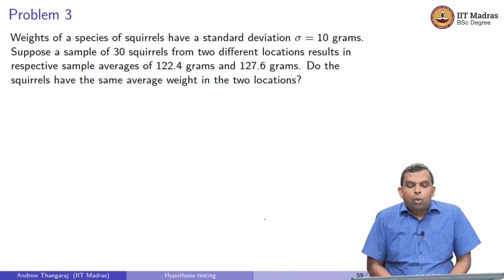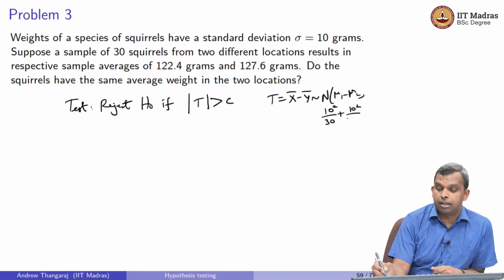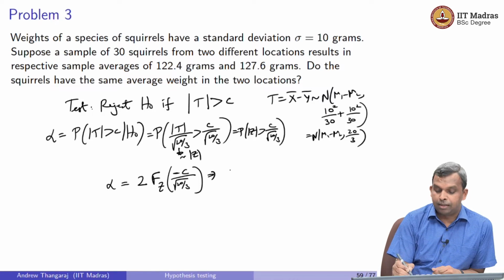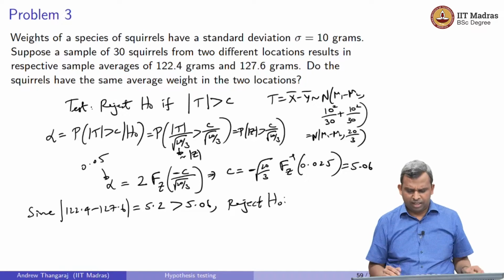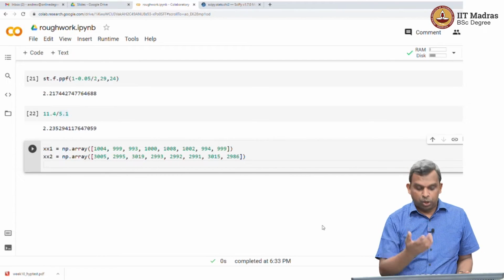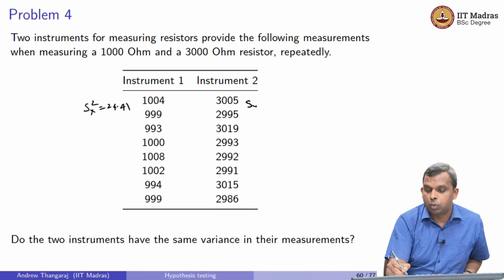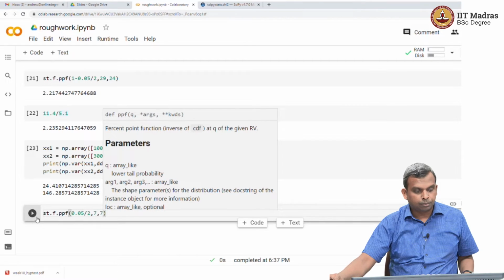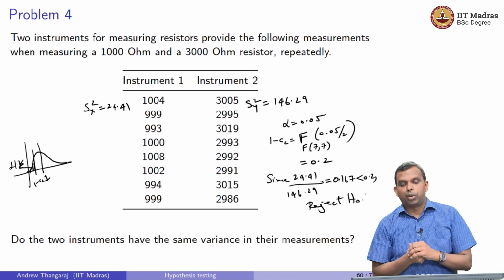W12_L7: Hypothesis testing: problems on two-sample test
Video Overview
 This lecture presents two worked examples of two-sample hypothesis tests. In the first, we analyze squirrel weight data from two locations using a two-sample Z-test to check if their mean weights differ significantly. In the second, we apply an F-test to compare the variances of measurements from two instruments, a key step in instrument calibration. These examples show how hypothesis testing helps validate claims and ensure accuracy in practical data analysis.